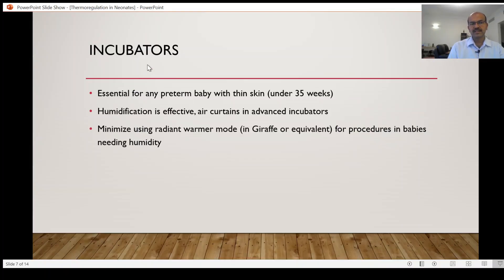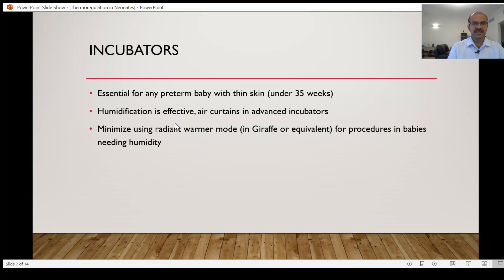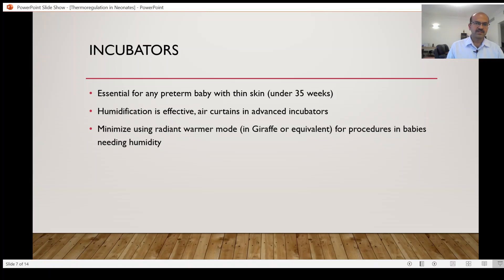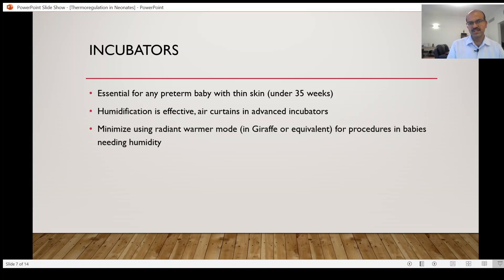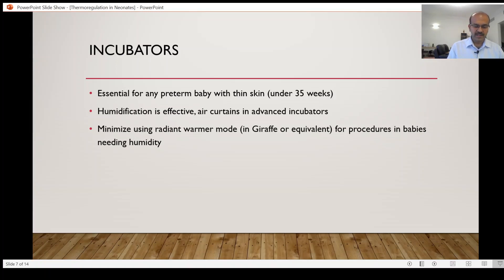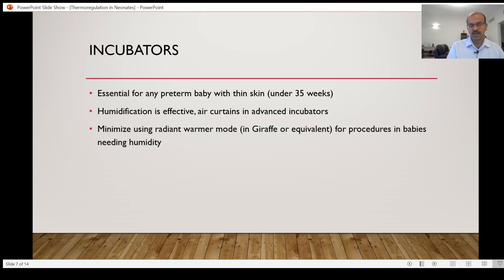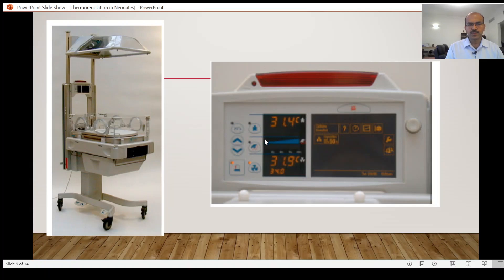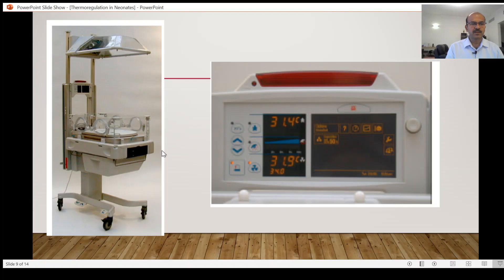Quick review of incubator use in NICU. Dr Sridhar K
In this video, I have given an outline of the use of incubators for helping with thermoregulation in the NICU.